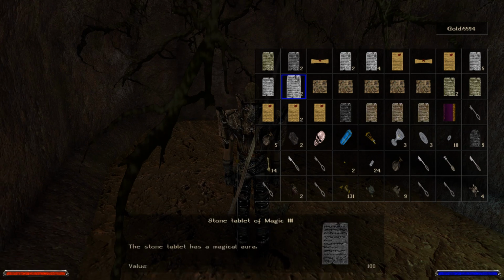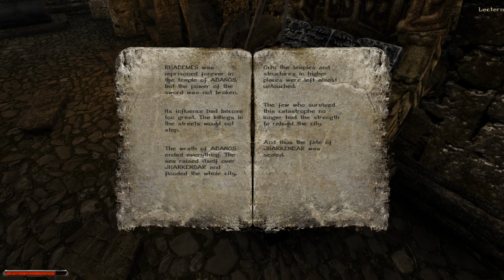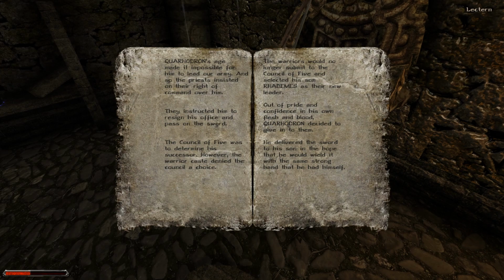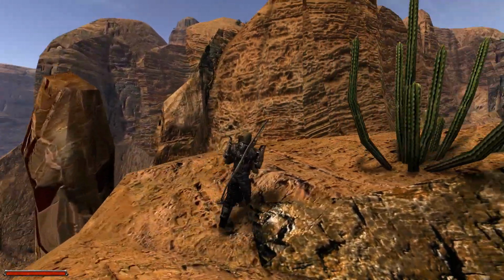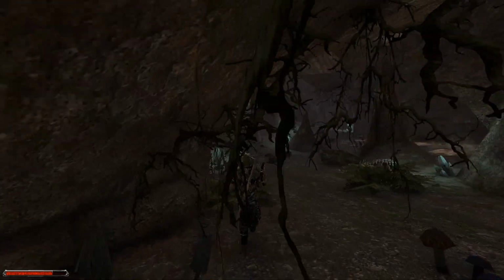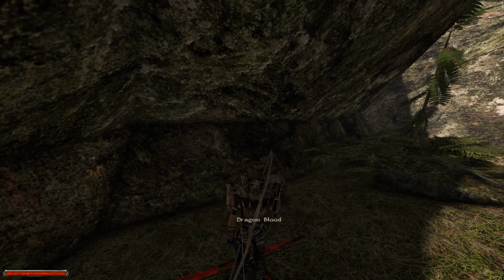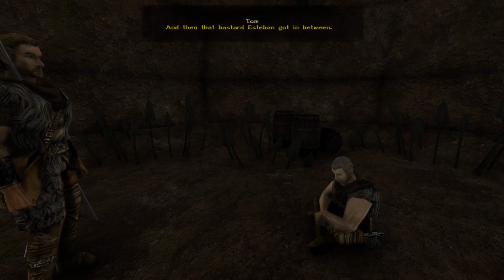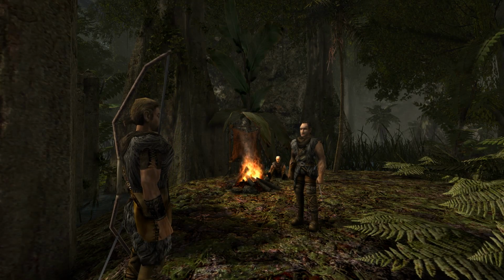Let's Play Gothic 2, Part 35 - Live Playthrough